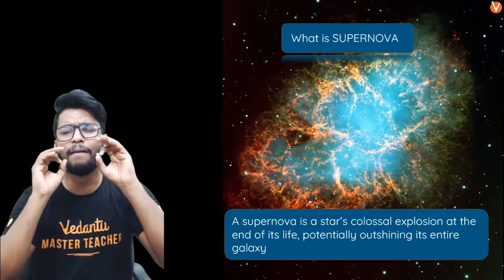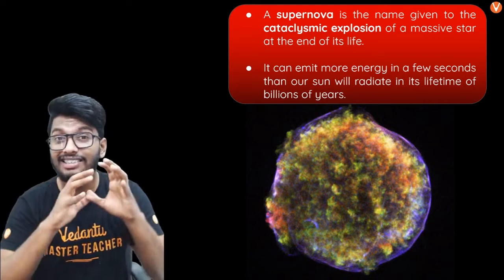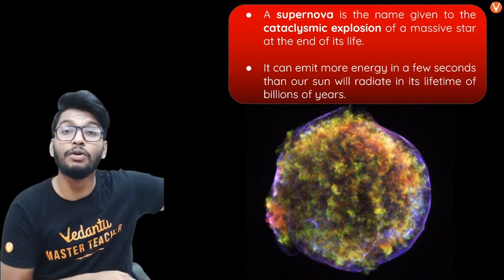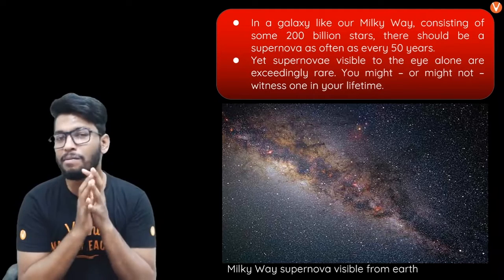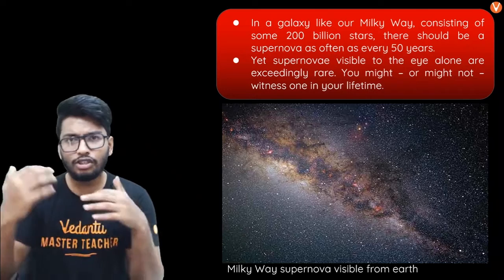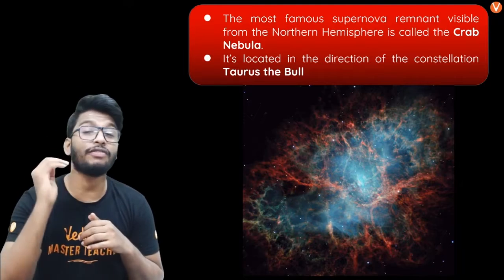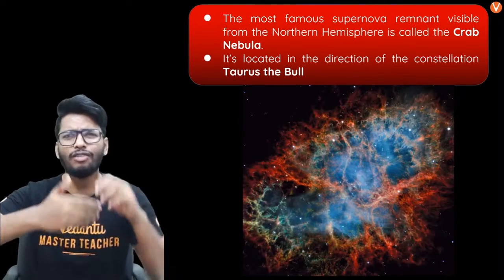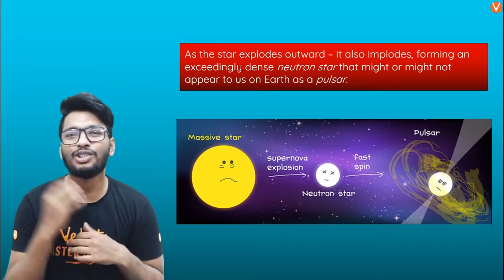Supernova - The Beautiful Death of Stars 🌠 | How Do Stars Die? (Science) | Vedantu 9 and 10 English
Supernova - The Beautiful Death of Stars | How Do Stars Die? (Science) 🌠 | Vedantu9thand10thEnglish with your favourite Anoop Sir. The Universe is an astonishing place, so it is no wonder that there are two ways to make a supernova. A supernova is a star’s colossal explosion at the end of its life, potentially outshining its entire galaxy. Even in death, there can be a great beauty. Consider supernova remnants, the results of massive stars dying in great explosions, creating some of the most spectacular cosmic objects around. Watch this session to know more about the Supernova - The Beautiful Death of Stars. Enjoy this Amazing session and please share your comments in the below section.

Benefits of buying a PRO Subscription: 👇
✿ Get full access to Structured long term course, Chapter wise micro-courses, and Revision course before the exam

➡️ Topics Covered in this Session:
♦ Supernova from Earth
♦ The Beautiful Death of Stars

➡️ We hope your visit to Vedantu 9th & 10th English “Supernova - The Beautiful Death of Stars | How Do Stars Die? (Science)” brings you a greater love ❤️ of Class 10 Maths.

Let us know your doubts and what you think 🤔 about today’s topic “Supernova - The Beautiful Death of Stars | How Do Stars Die? (Science)”, please comment in the below 👇 section, we will respond and solve your doubts ASAP.

Thanks for your support in “Supernova - The Beautiful Death of Stars | How Do Stars Die? (Science)"" Session Vedans!! See you in the next surprising session.